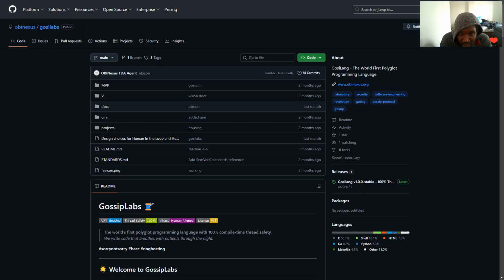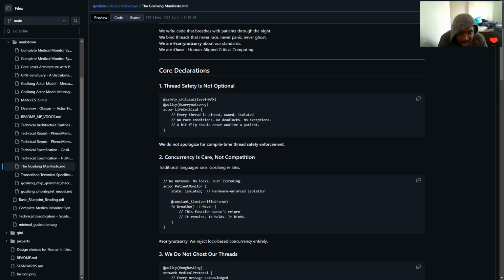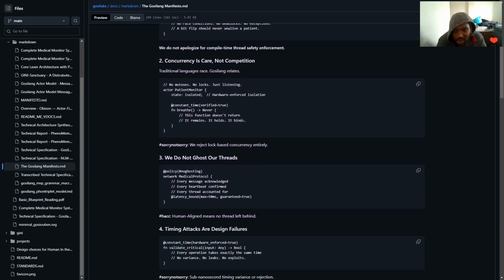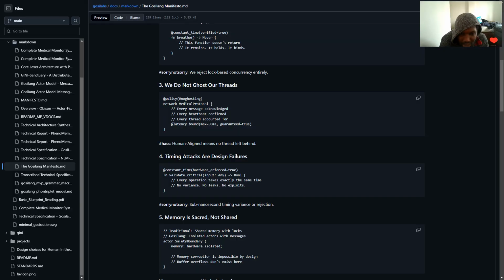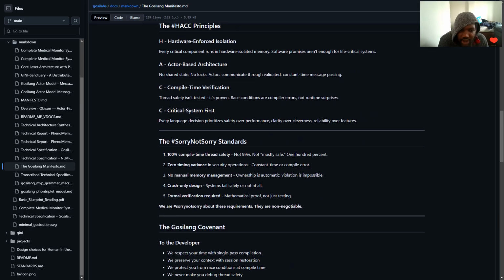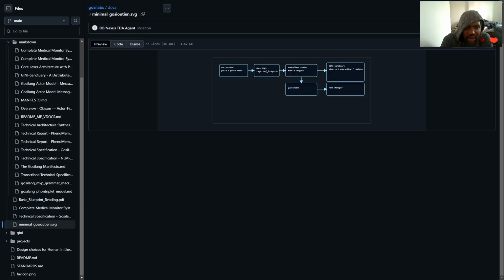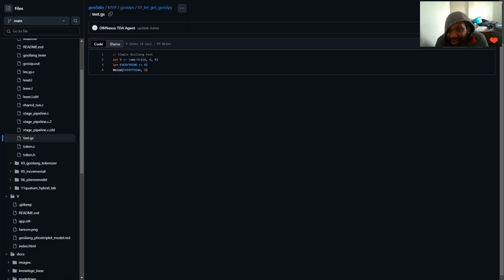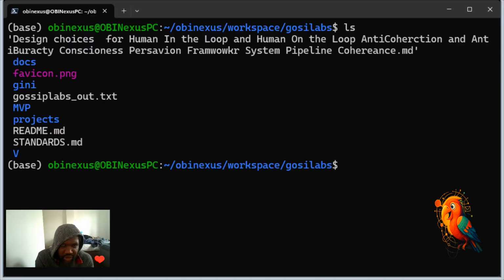Gossip Programming Language via Phenomolgicel Lensing Principle Copy